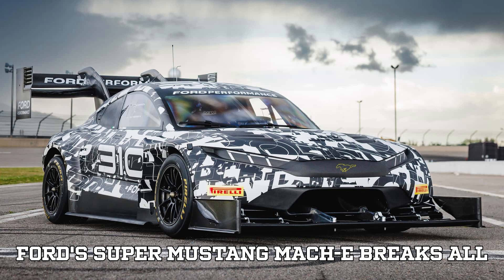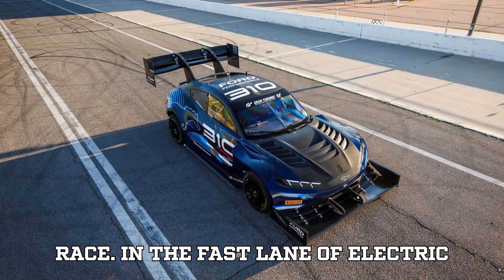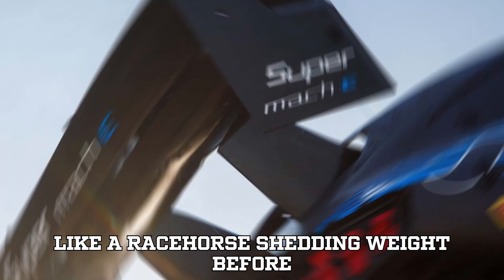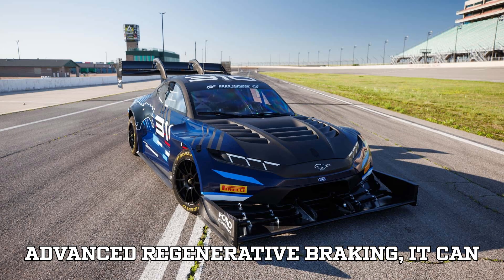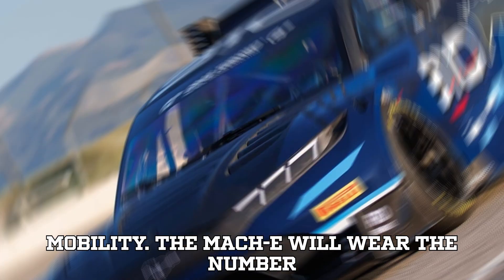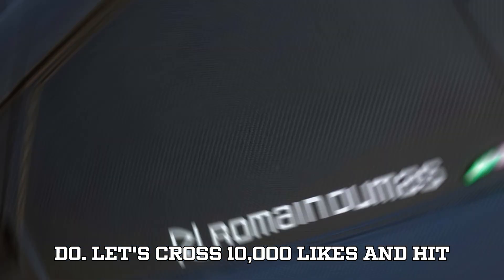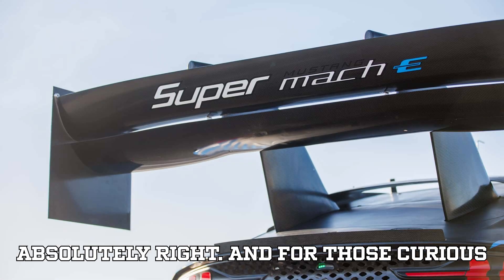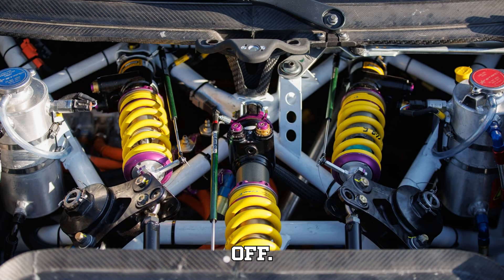Ford’s Super Mustang Mach E-Breaks All Limits at Pikes Peak 2025!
Ford’s Super Mustang Mach-E has broken all expectations at Pikes Peak 2025, bringing an insane 1,421 horsepower, radical carbon fiber aero, and a jaw-dropping 6,900 lbs of downforce at 150 mph! Join EVPedia as we deep-dive into this EV beast built to conquer the clouds and challenge everything we know about electric performance.

In this episode, we explore:
⚡ How Ford’s Mach-E beats last year’s SuperTruck
⚡ Tech behind its triple electric motor setup
⚡ Regenerative braking upgrades & battery secrets
⚡ Romain Dumas’ record-breaking return
⚡ And why this race car proves the EV future is now!

💬 Guess how much downforce this Mustang generates at 200 mph in the comments!
👍 Like this video if you're excited about EV racing!
📢 Share with a friend who still thinks EVs are slow...